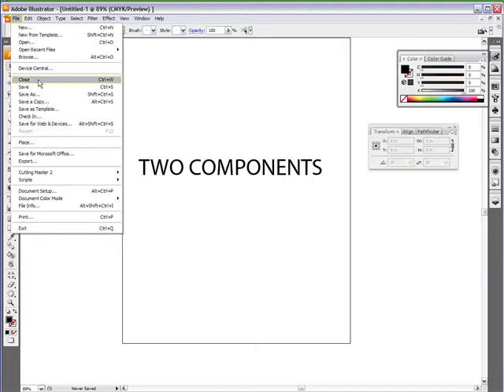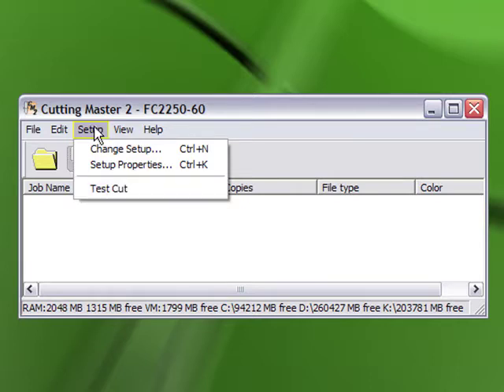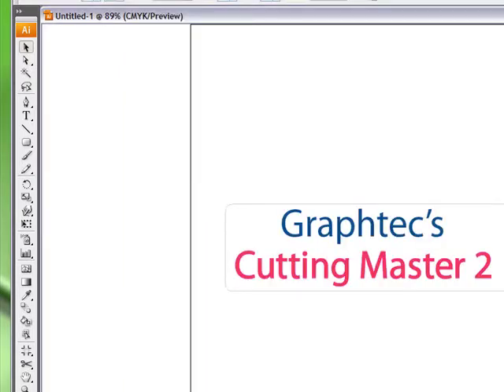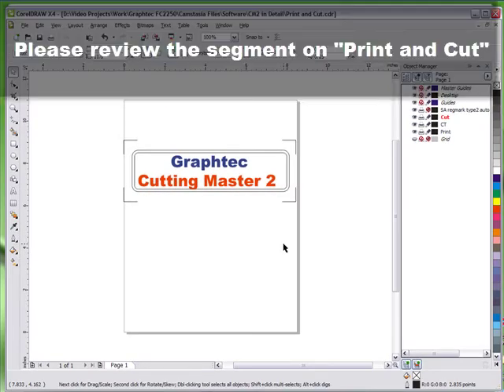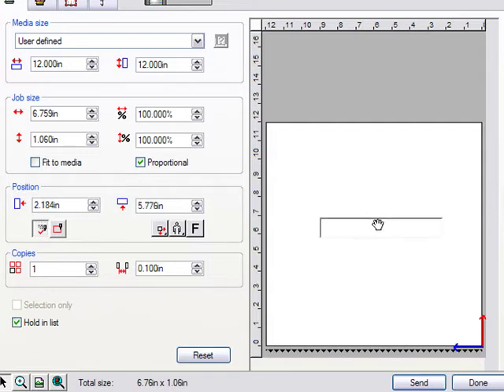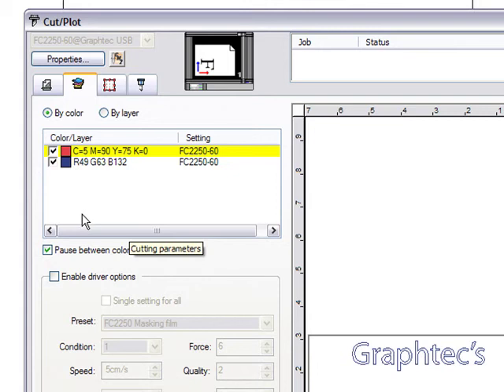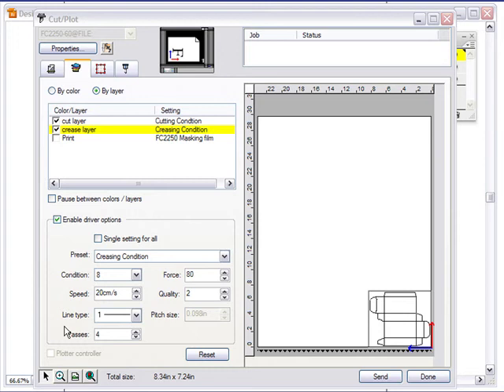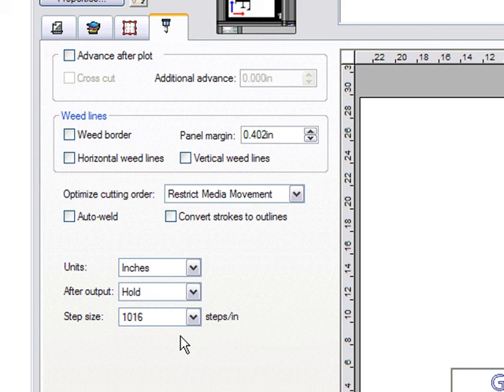11. FCX2000 CM2 in Detail HS